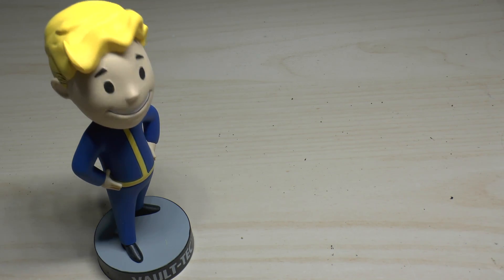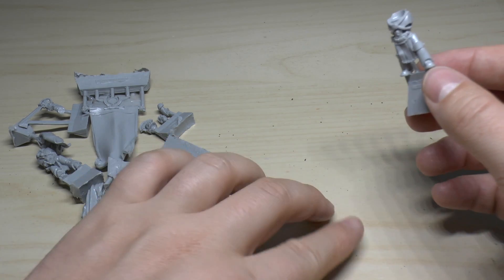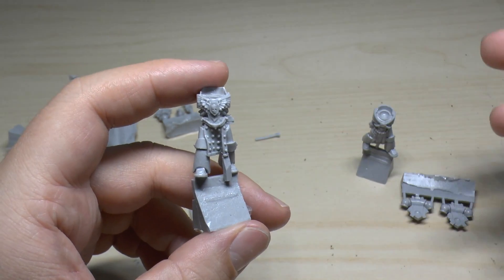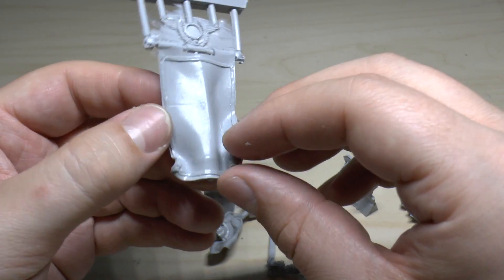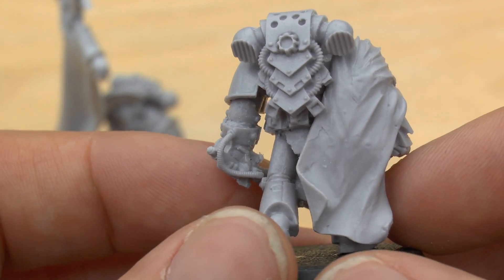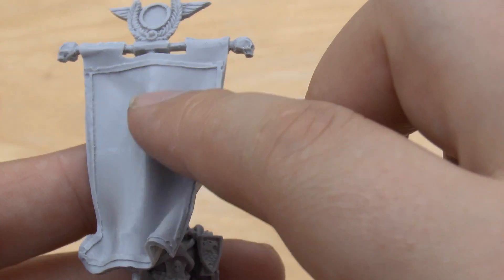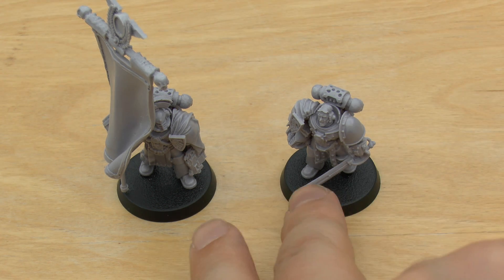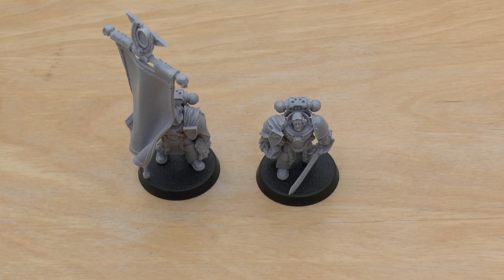MKIV Legion Command Set - Unboxing & Review (HH)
**Standard Bearer**
My unboxing and review of the MKIV Legion Command Set from Forge World.